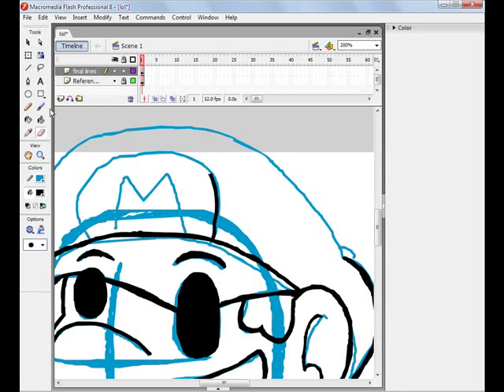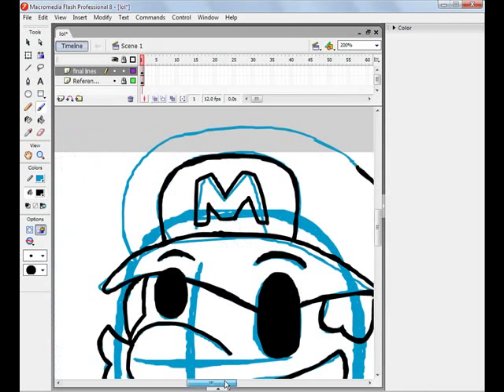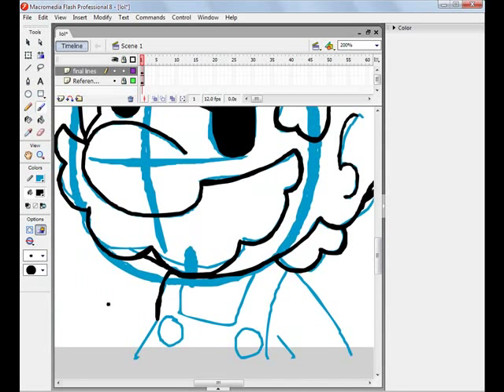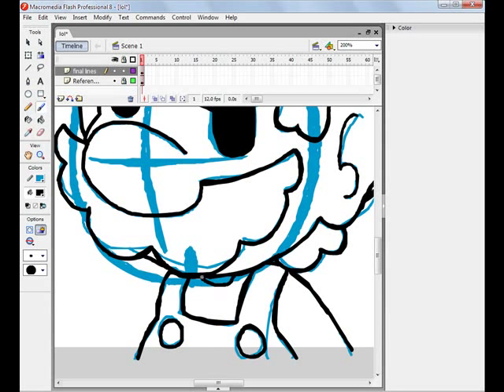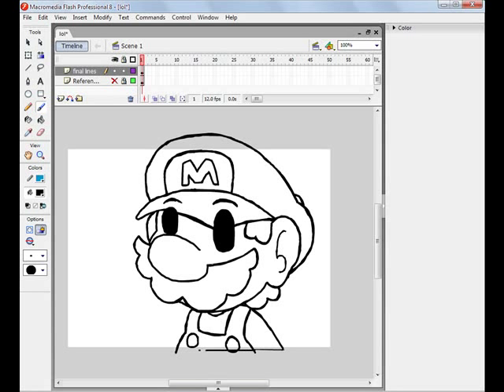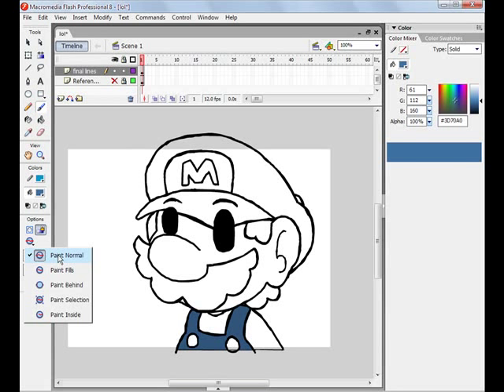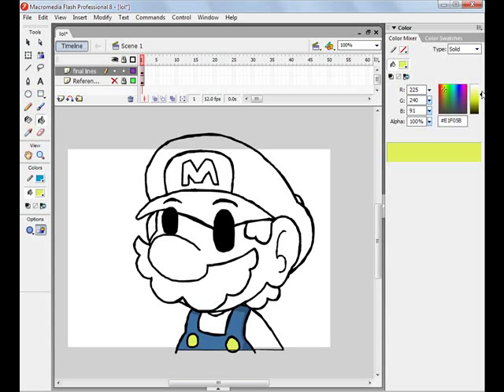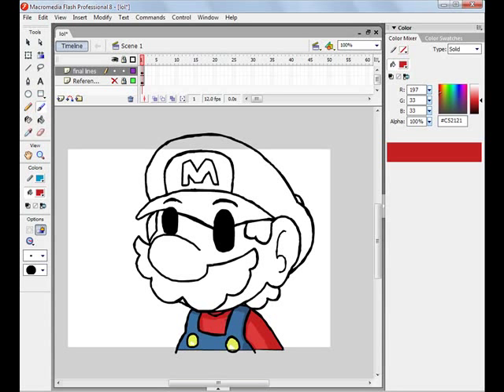How to draw Mario Part 3 of 4 "Final lines & Initial Coloring"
This is the third part of the tutorial of how to draw mario! This will be a 4 part video on how to draw him line by line! Please wait for it to process before you complain about quality. Enjoy - Nachoscheeser